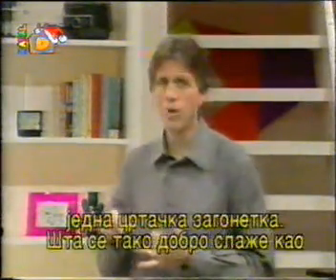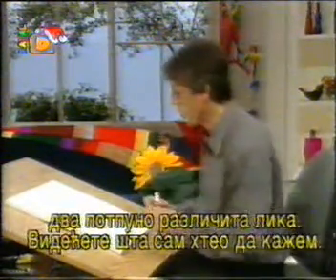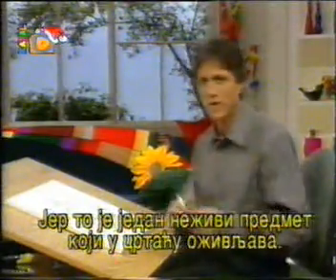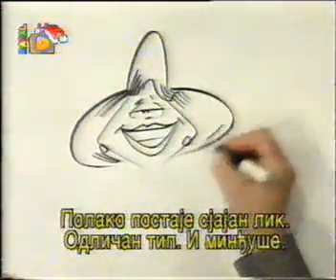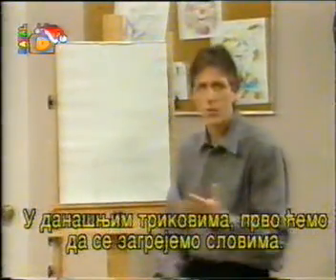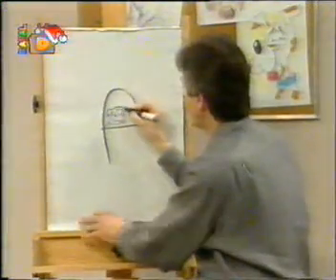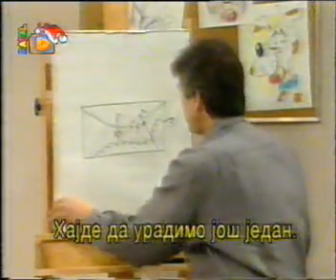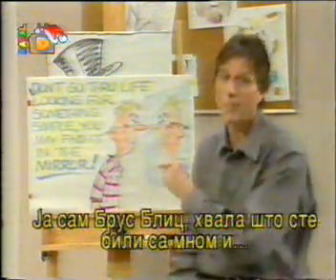Svet crtanja Brusa Blica - 71.Modne iskrice